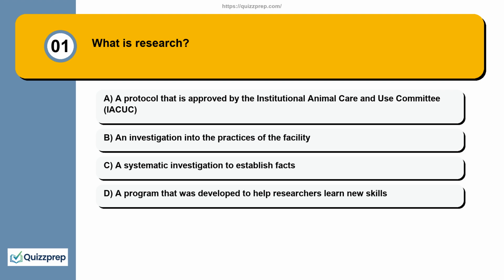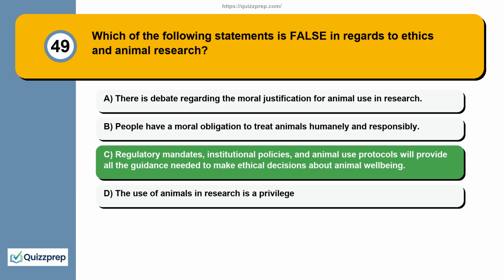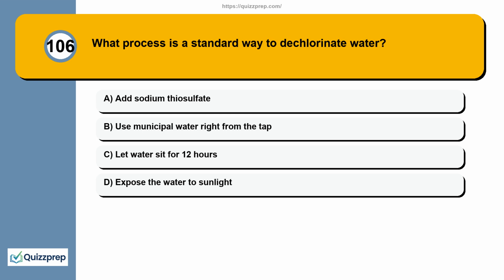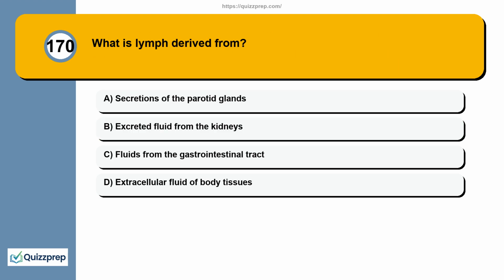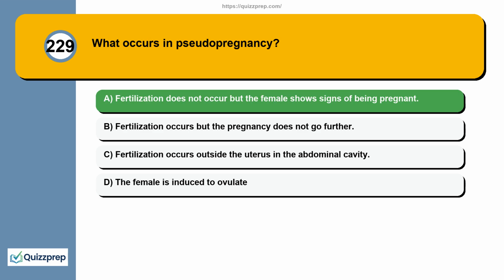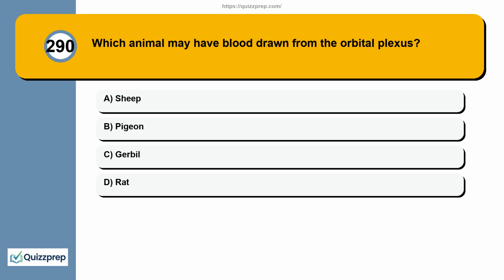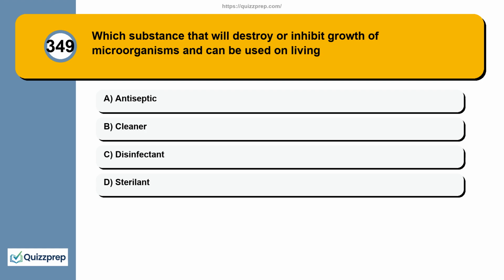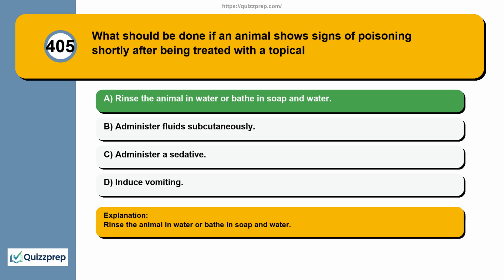AALAS LAT Exam 2026: Master the Practice Questions and Pass Your Certification First Try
Stop stressing over the Laboratory Animal Technician exam and start preparing with the most accurate AALAS LAT Practice Test Bank available for 2026. This comprehensive walkthrough of Test Bank 1 provides the exact solutions and deep-dive explanations you need to master complex laboratory procedures and secure your professional certification.

Earning your AALAS LAT certification is a definitive milestone in your laboratory animal science career, but the gap between Assistant Technician (ALAT) and Technician (LAT) levels is notoriously steep. This video is meticulously engineered to bridge that gap by providing a high-level simulation of the newest 2026 exam format, focusing on the sophisticated technical knowledge and clinical reasoning required to pass. We don't just give you the answers; we break down the logic behind every question in this practice test bank, ensuring you understand the "why" so you can adapt to any scenario the official exam throws at you. From intricate pharmacology calculations to the nuances of animal welfare regulations, this guide is your ultimate resource for achieving a passing score on your first attempt.

Navigating the 2026 LAT standards requires more than just memorization—it requires a functional understanding of facility management, advanced husbandry, and specialized research procedures. In this session, we tackle the newest questions added to the AALAS curriculum, including updated protocols for sanitation, disease prevention, and biosecurity. Whether you are struggling with species-specific anatomy or the legalities of documentation and management, our detailed solutions offer clear, actionable insights. By studying these practice questions, you are not just preparing for a test; you are refining the skills necessary to excel as a top-tier Laboratory Animal Technician in any research environment.

**Comprehensive Topics Covered in This Practice Session:**

* **Animal Welfare & Regulations:** In-depth review of the Animal Welfare Act, the Guide, and IACUC functions.
* **Identification & Species Specifics:** Master species recognition, strain identification, and sex differentiation for common and exotic lab animals.
* **Advanced Husbandry Practices:** Critical environmental monitoring for temperature, humidity, and microenvironment control.
* **Nutrition & Feeding:** Understanding food characteristics, dietary supplements, and species-specific hydration requirements.
* **Sanitation & Disease Control:** Practical application of sterilization techniques, decontamination methods, and biosecurity protocols.
* **Clinical & Research Procedures:** Expert breakdown of medical terminology, routes of administration, and pharmacological principles.
* **Anesthesia & Analgesia:** Monitoring requirements, induction techniques, and identifying signs of animal distress.
* **Breeding & Genetics:** Managing breeding colonies, pregnancy recognition, and neonatal care standards.
* **Facility Operations:** Equipment maintenance, traffic patterns, and the logistics of modern vivarium management.
* **Occupational Health & Safety:** Proper use of PPE, handling hazardous waste, and personnel health surveillance.
* **Documentation & GLPs:** Navigating Good Laboratory Practices (GLPs), SOPs, and legal recordkeeping requirements.

This channel is your premier destination for professional healthcare and laboratory science certification prep. Our goal is to provide students and working professionals with the highest-quality study materials, practice tests, and career-advancement strategies. We specialize in breaking down complex technical manuals into digestible, engaging content that guarantees results. Whether you’re entering the field of laboratory animal science or looking to climb the professional ladder, we are here to support your growth with the latest 2026 exam insights and expert-led tutorials.

Success in the lab is a team effort! We want to hear from you—what is the one LAT topic that always trips you up?